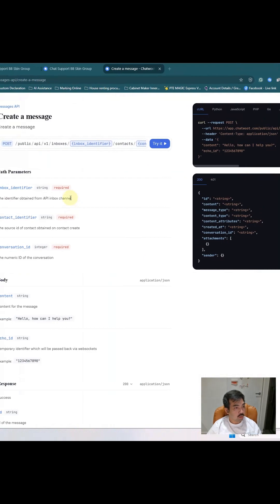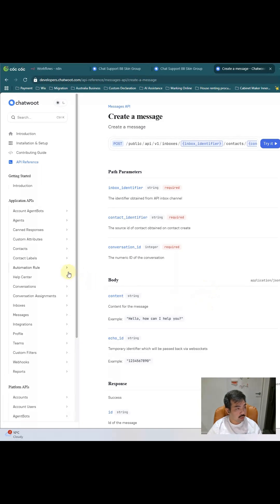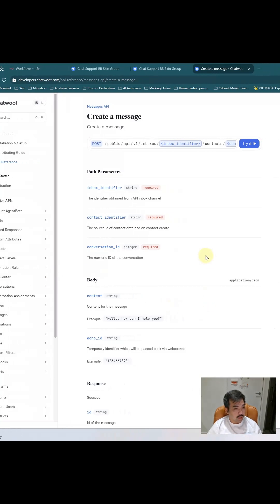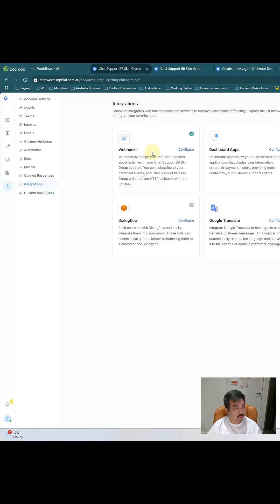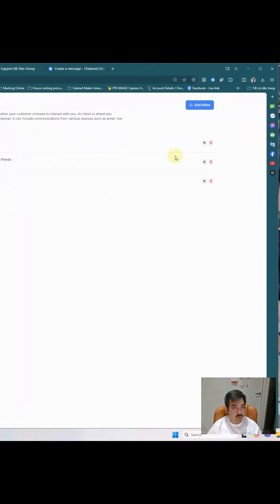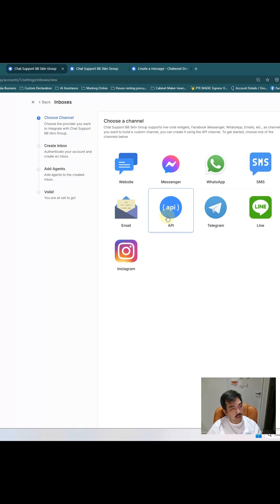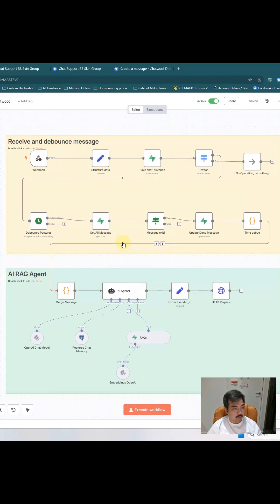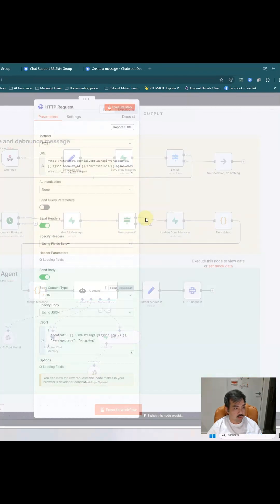Quickly how to connect API Token chatwoot to n8n (send & receive message)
Are you struggling to make your chatbot answer questions consistently and remember customer information?
In this step-by-step tutorial, you’ll learn how to automate your customer support using Chatwoot, n8n, and OpenAI—no coding required! Watch as we walk you through building a smart, polite, and reliable no-code chatbot that never makes awkward double deposit requests and delivers 24/7 support.

In this detailed automation guide, you’ll discover
✔️ How to connect Chatwoot and n8n for seamless, real-time customer messaging
✔️ How to use OpenAI to make your chatbot remember payments and previous conversations
✔️ Proven prompt structures to deliver 5-star customersupport for your business
✔️ Tips to keep your AI assistant friendly, professional, and always on-brand
✔️ All the best nocode strategies to automate your workflow and scale your support

Perfect for marketers, business owners, and anyone looking to upgrade their customer support using no-code automation tools and the latest AI technology. Powered by marketingwithMrS and tailored for the Australian Beauty Industry.